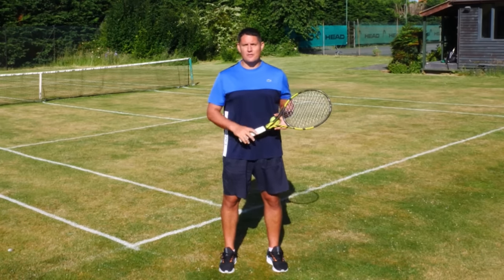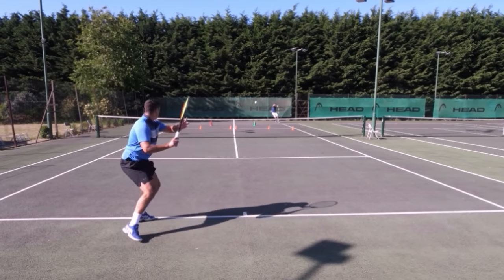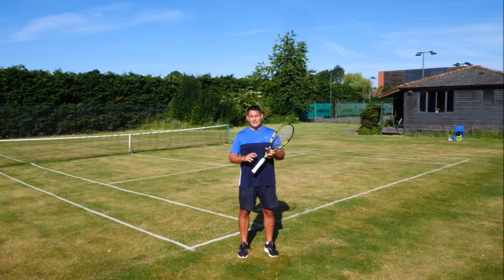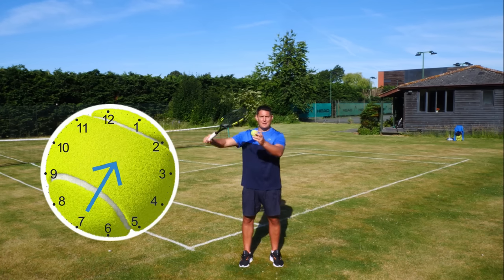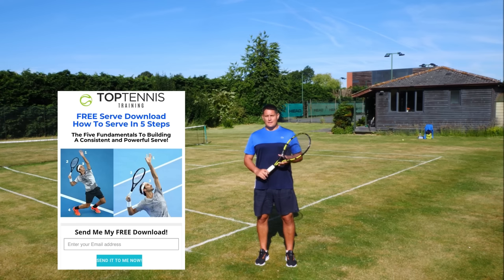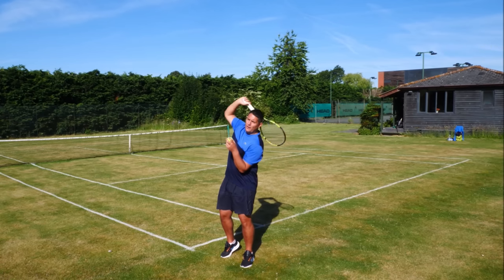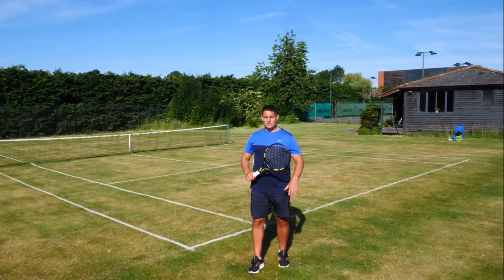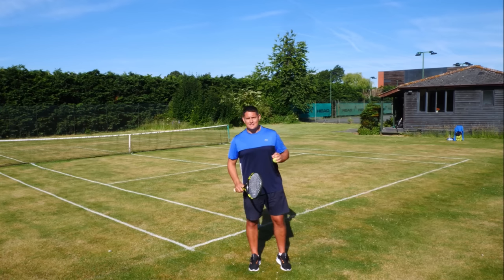Transform your Kick Serve in 10 Minutes - Tennis Serve Tutorial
TRANSFORM Your Kick Serve In 10 MINUTES - Tennis Serve Lesson
The kick serve is one of the most complex shots in all of tennis. However, with these kick-serve tips, you'll be able to transform yours in 10 minutes or less.
In this kick serve tutorial, Coach Simon Konov of Top Tennis Training will help you transform your kick serve in 10 minutes.
Step One: The Grip
Step Two: Staying Side On
Step Three: Racket Path
Step Four: Racket Angle At Contact

Video Timeline:
00:00 - Kick Serve Intro
01:40 - The body positioning on a kick serve
02:56 - The swing path on a kick serve
05:30 - The racket angle at contact